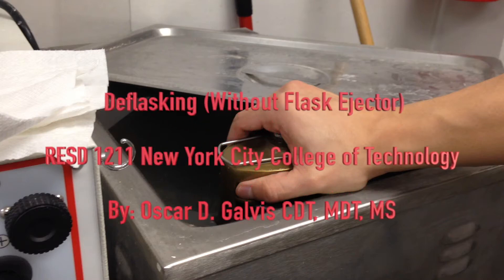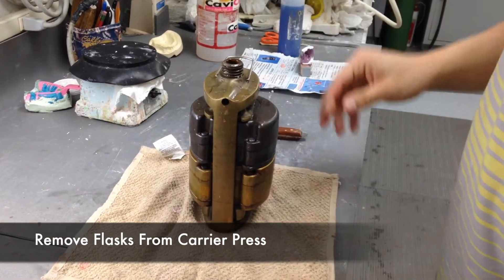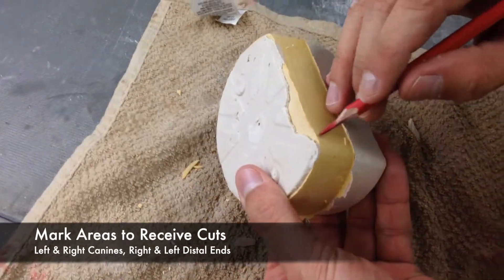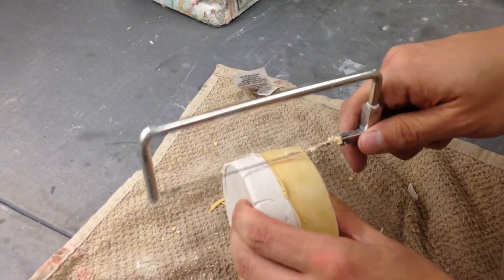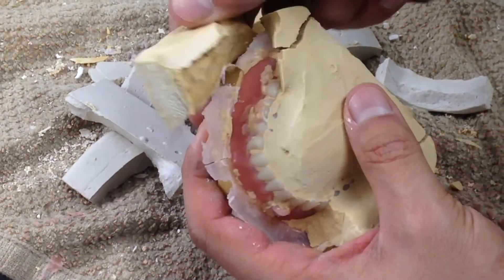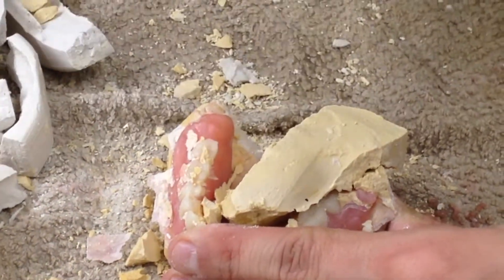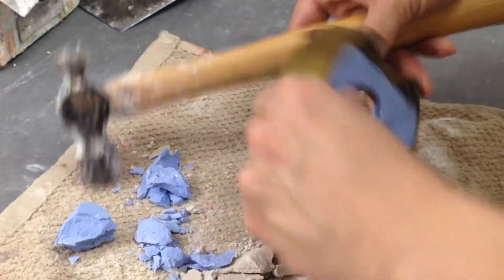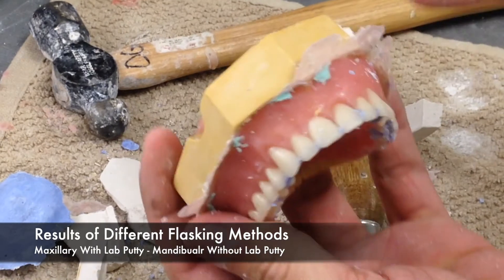Deflasking Without Flask Ejector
This video describes key steps in deflasking procedure (in the absence of a flask ejector) in alignment with many methods and techniques found in the Air Force Manual, and more.